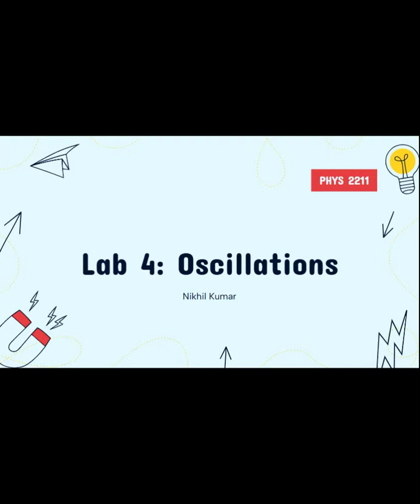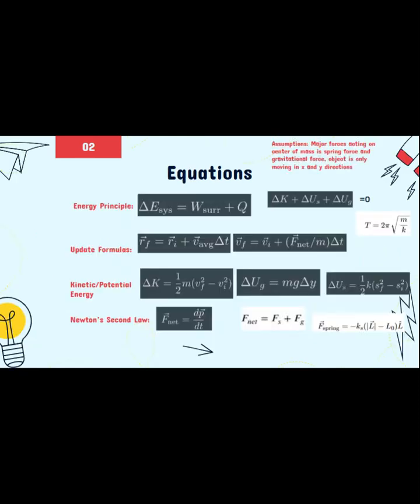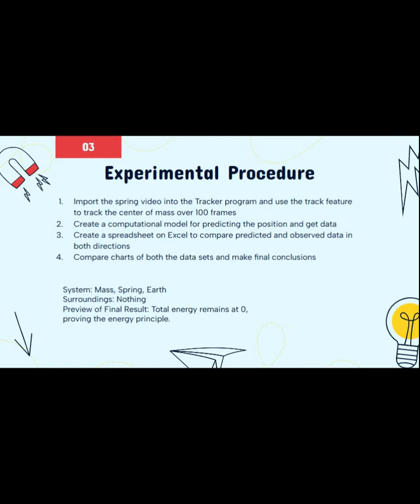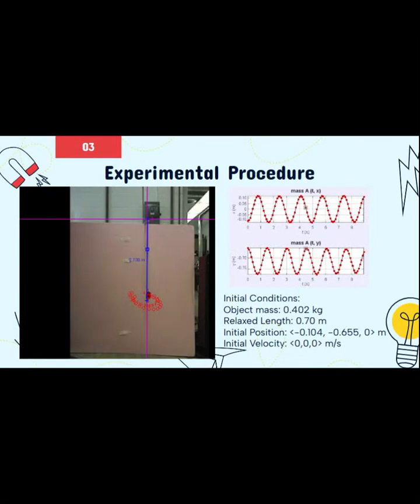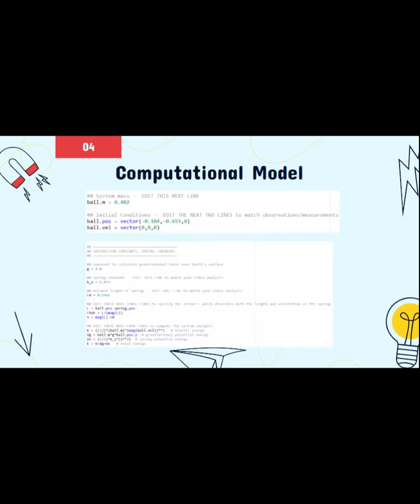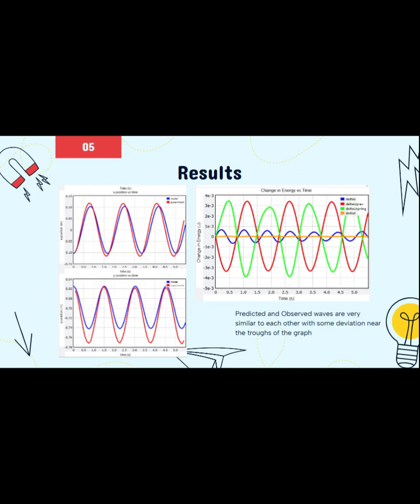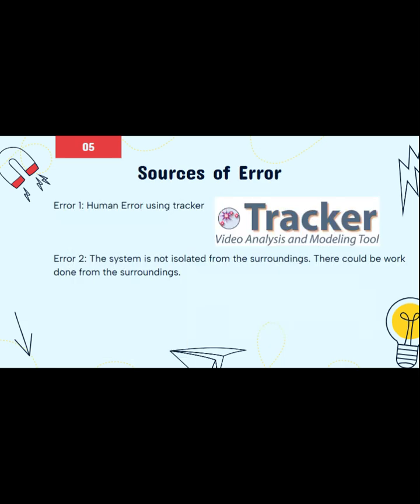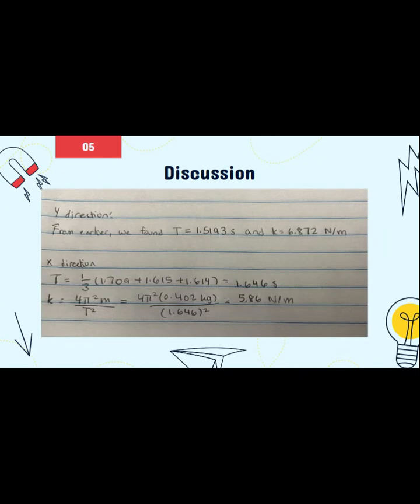Lab 4: Oscillations